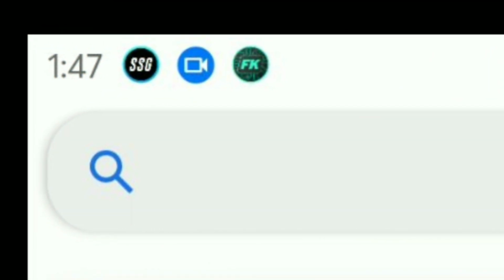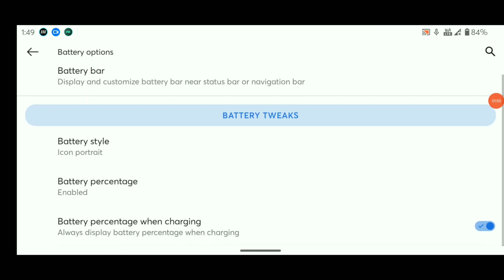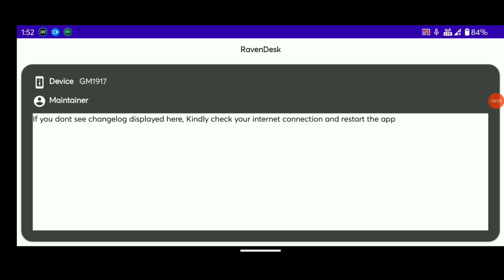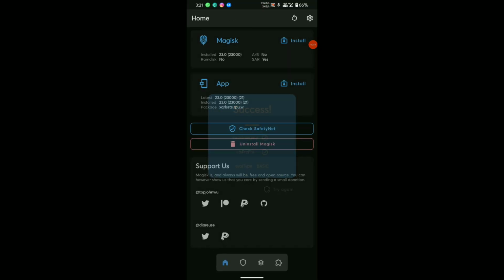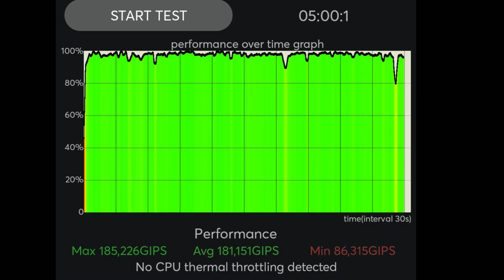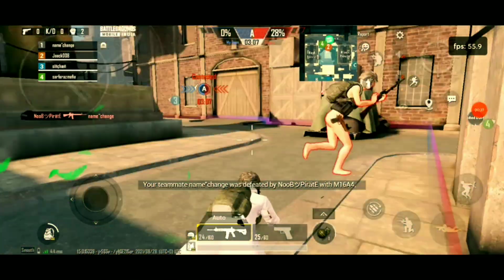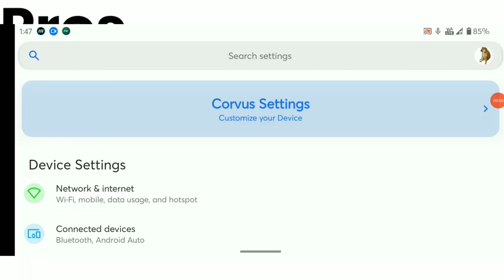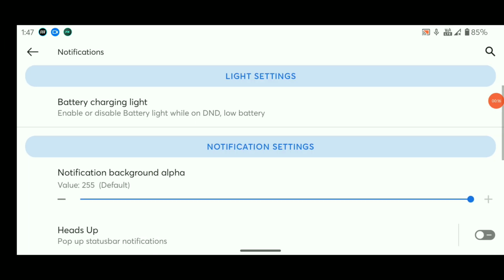Corvus OS 16.8 Complete Review | IT IS QUITE IMPRESSIVE!!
Build By: @Lucifer_morning_star_96

Timestamps:
00:00 Intro
00:12 About Custom ROM
02:50 Safety Net & Widevine
03:11 Benchmark Results
03:41 BGMI/PUBG Gameplay
05:10 Good for gaming?
05:30 Pros & Cons
06:24 Final Words & Bugs
06:49 Outro

Keywords (Ignore):
 custom roms for redmi note 7, custom roms for redmi note 7s, custom roms for lavender